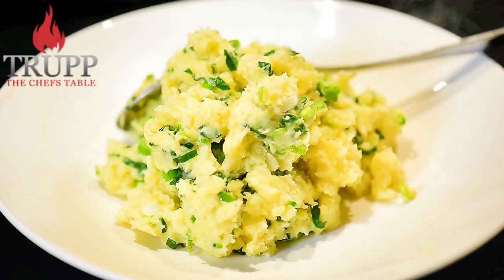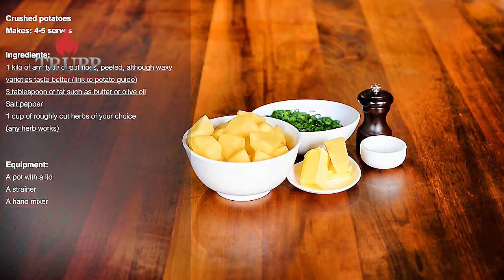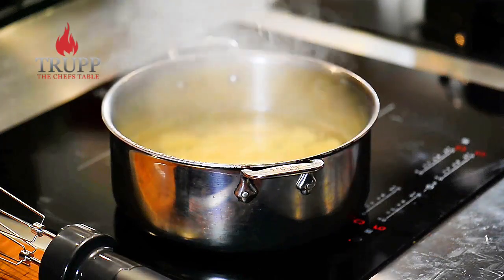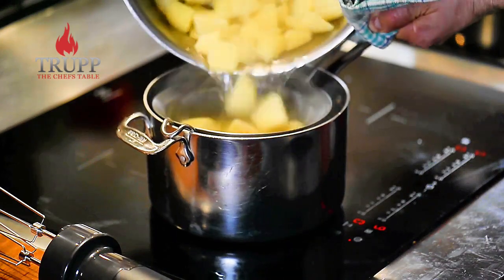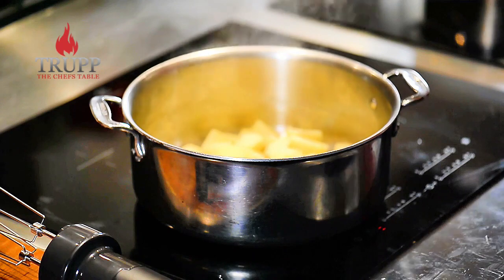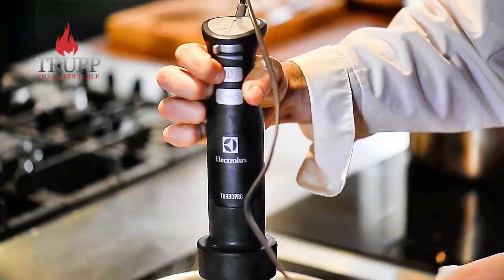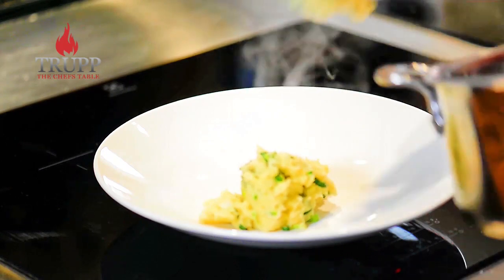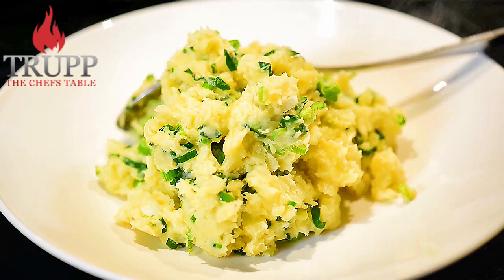How to Make Crushed Potatoes | Creamy crushed potatoes | Recipe by Walter Trupp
An absolutely delicious recipe to try for potato lovers. Chef Walter shares crushed potatoes easy recipe.

Start by boiling or steaming potatoes. Then strain them off and let them dry out. Add some butter or olive oil and salt in it. The fat will make the potatoes deliciously creamy. You can add herbs and spices for flavor. Crush the potatoes with a blender or use a wooden spoon. After this, you can add other flavors to it like cherry tomatoes, etc. You can add a piece of salmon on it and enjoy your great meal.